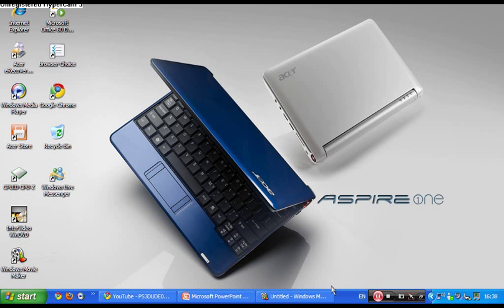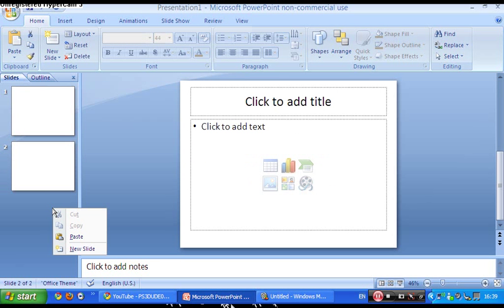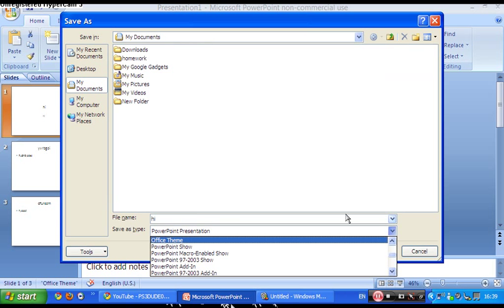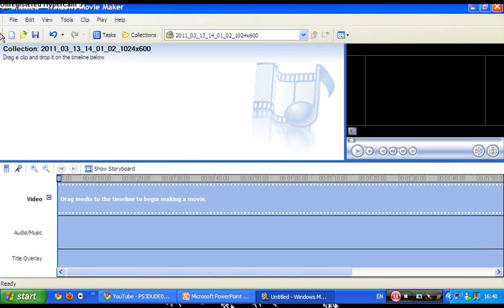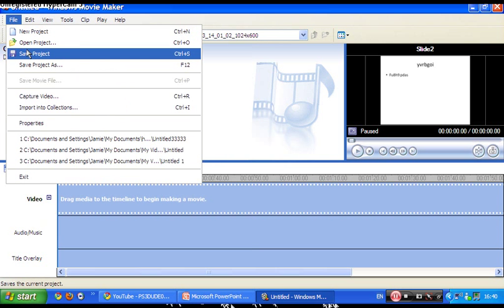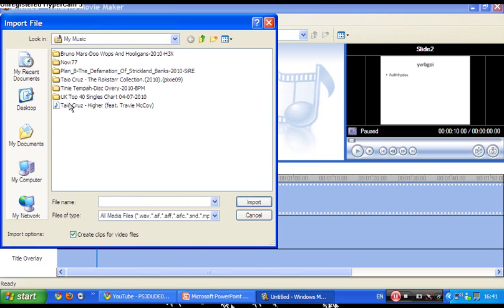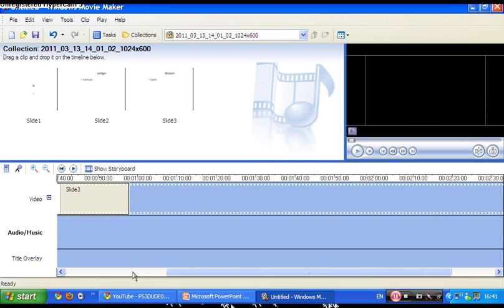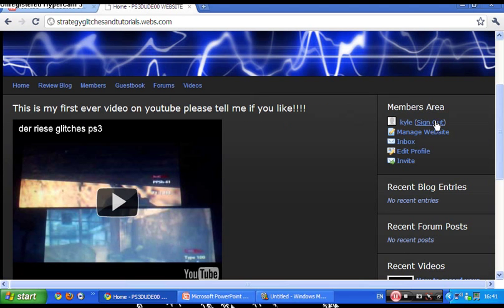How to make a video that has lyrics the easy way for windows.